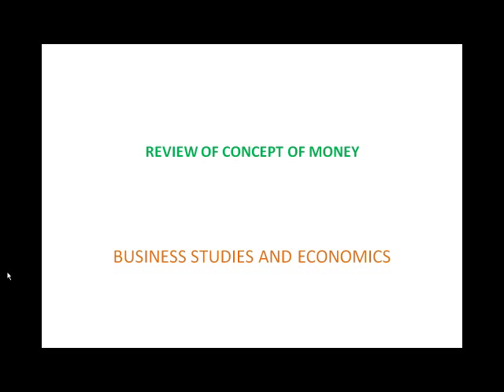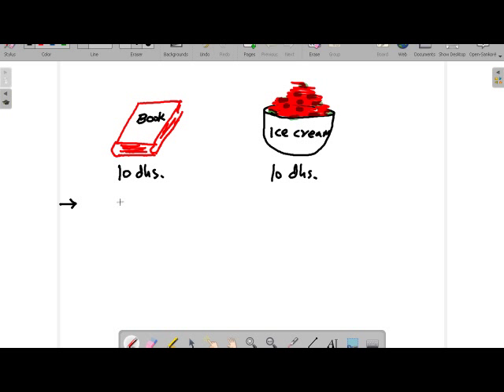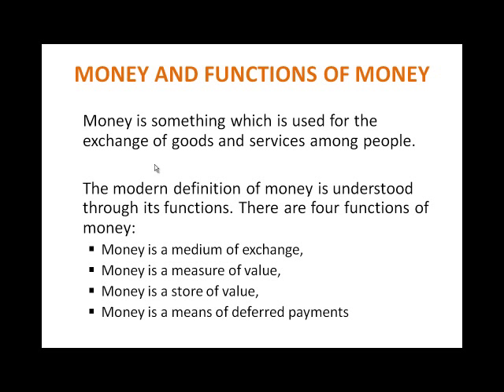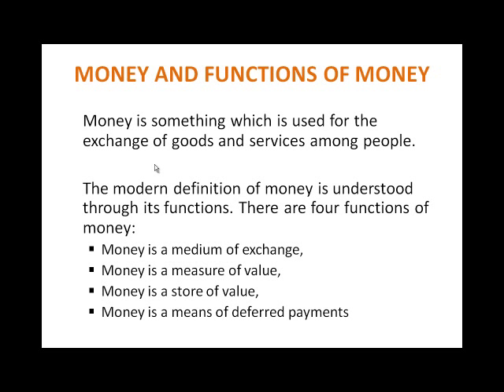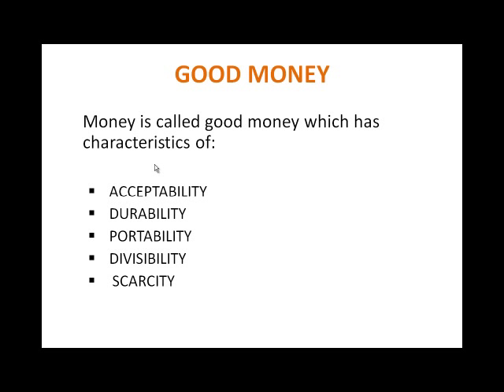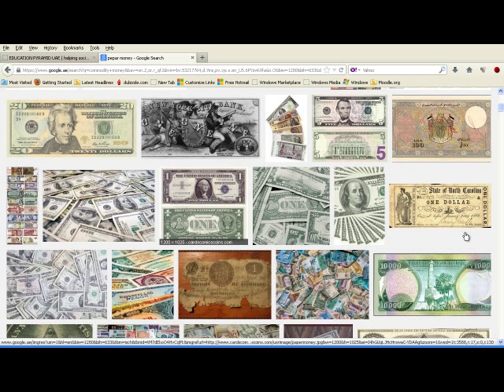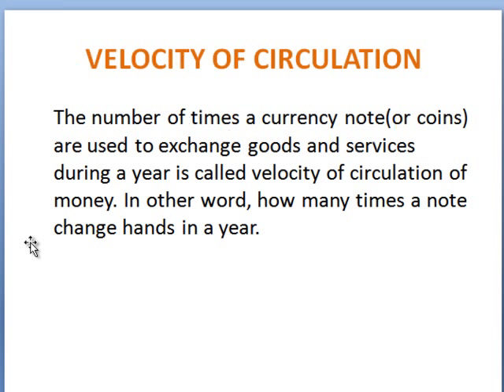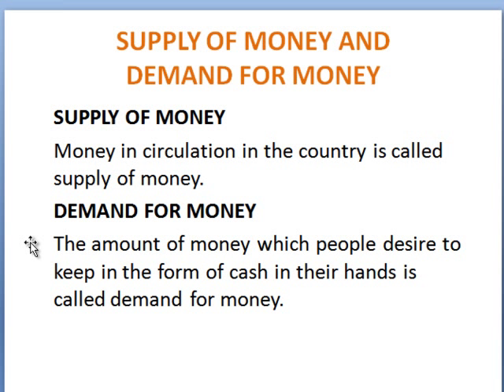Lesson-12 (Money)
This lesson explains about money, its definition, functions, types, and quality of good money. This video tutorial is a part of foundation course in Economics uploaded